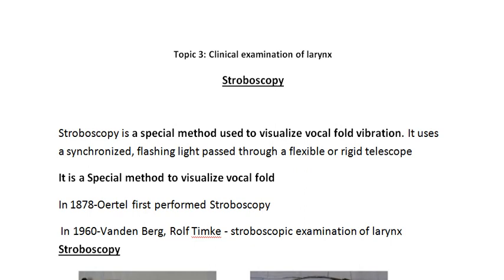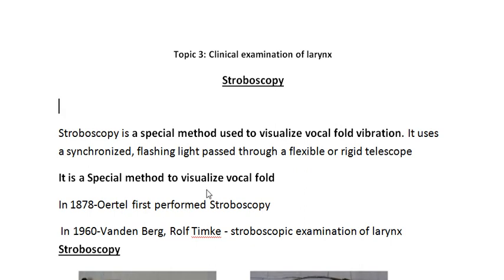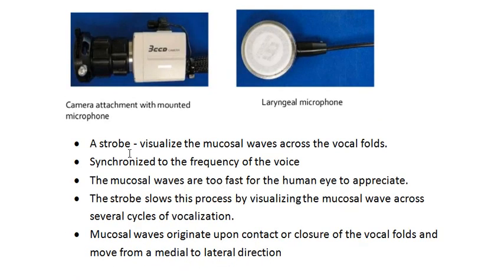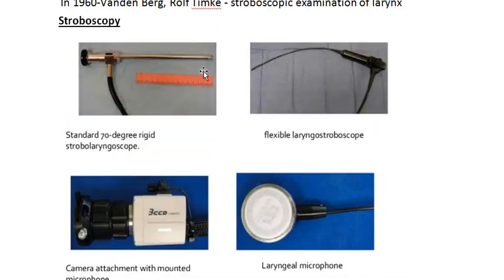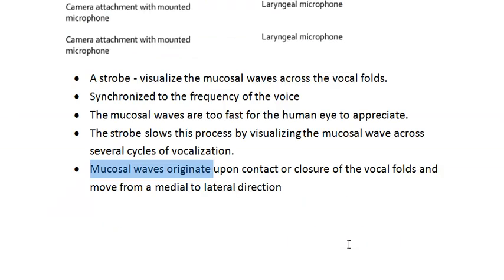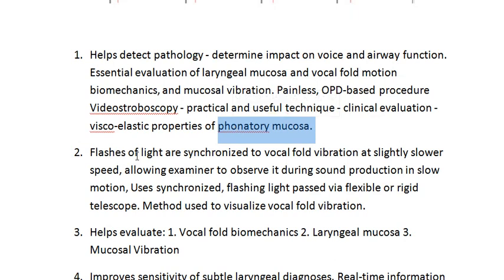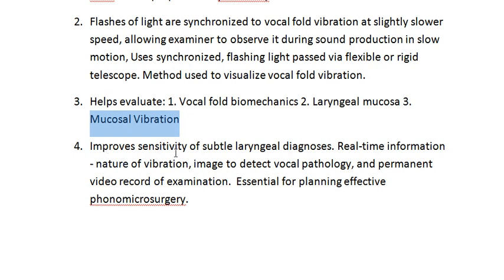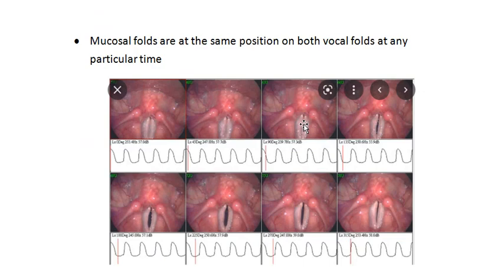Stroboscope | stroboscopy |Mucosal vibrations in vocal cords| Microphone|laryngostroboscope